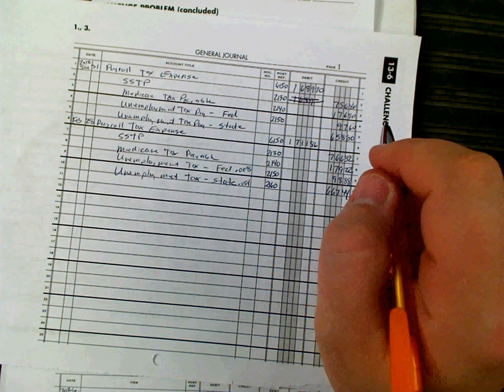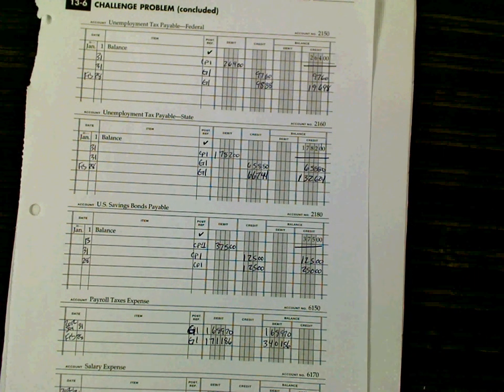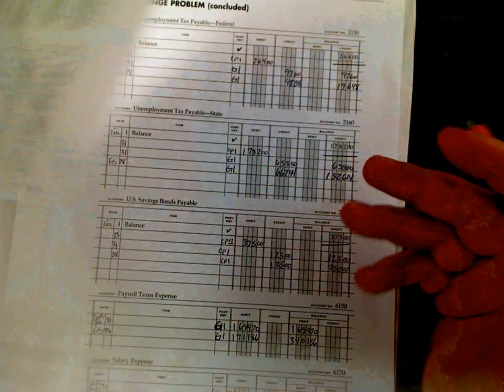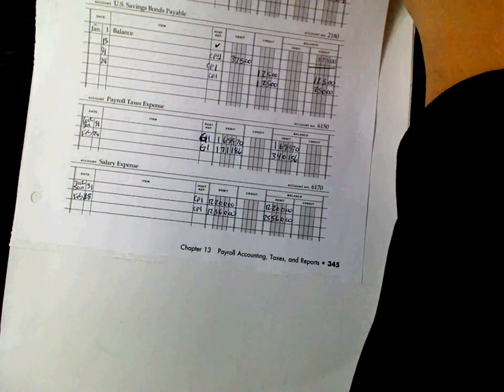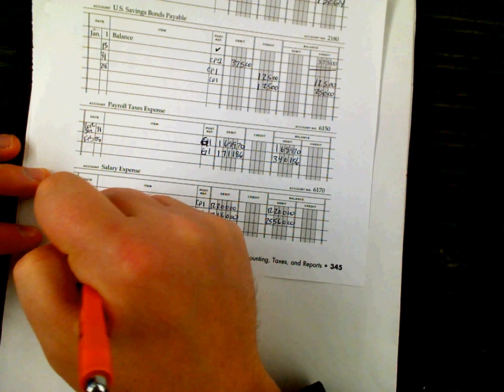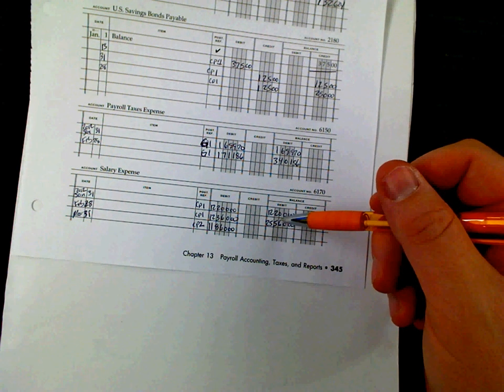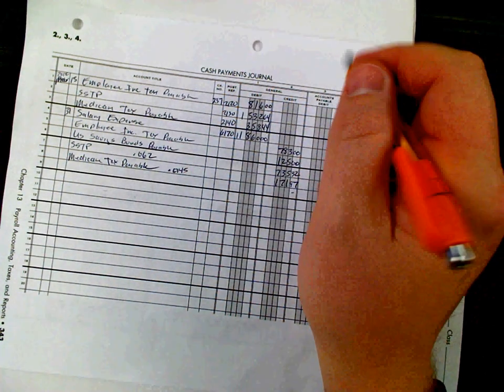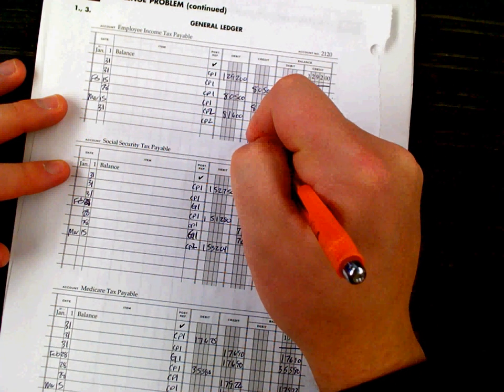13 challenge 2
Vinton-Shellsburg Accounting 2012/2013